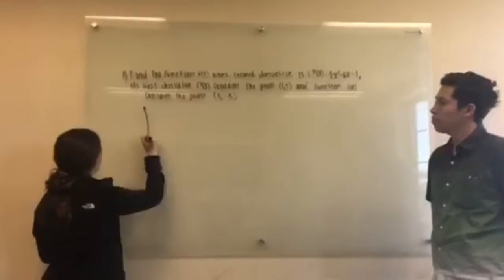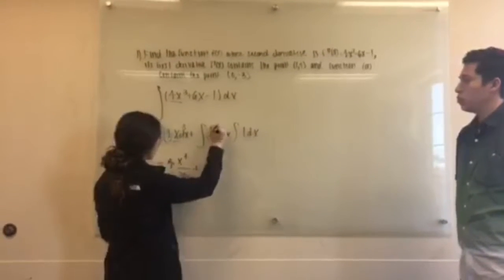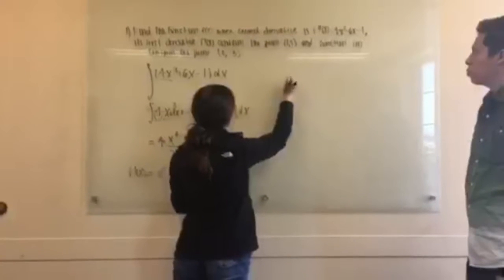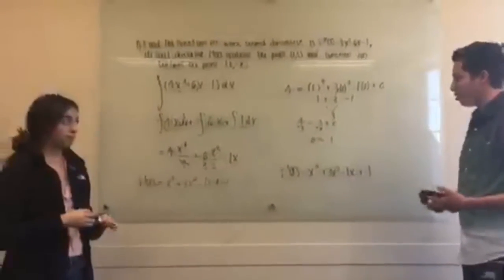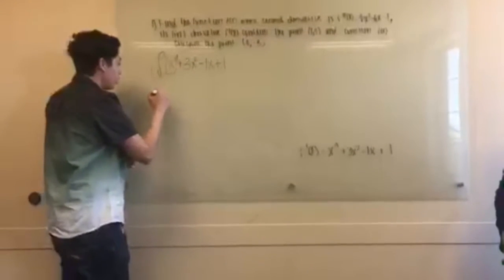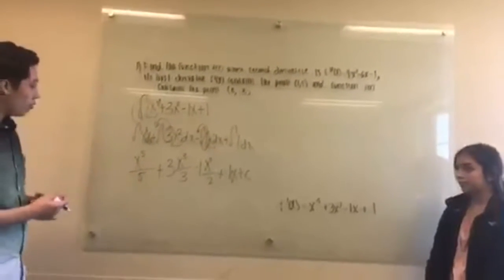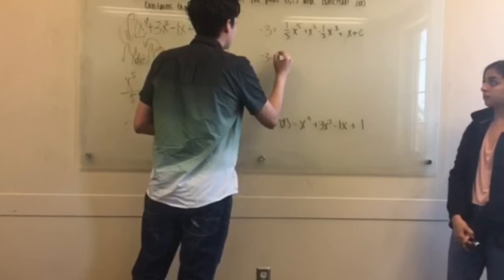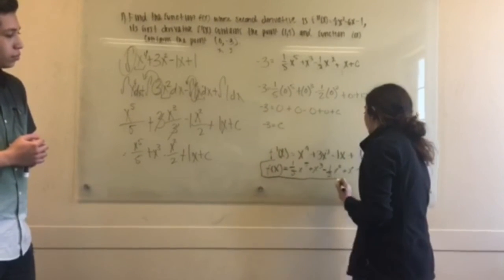Group 5 Presentation Question 1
Emma Yznaga & Kevin Mendez 19M